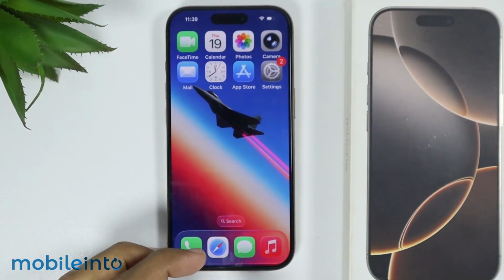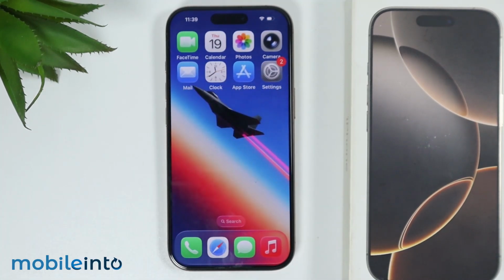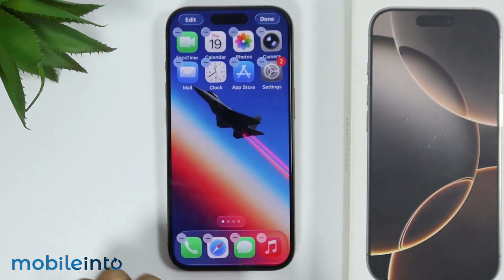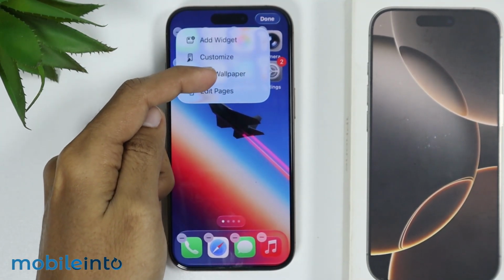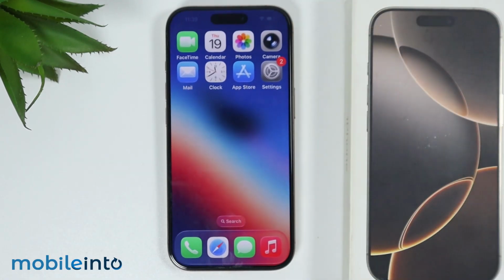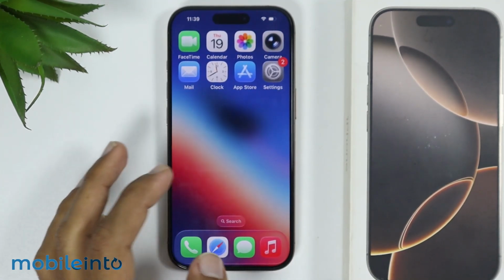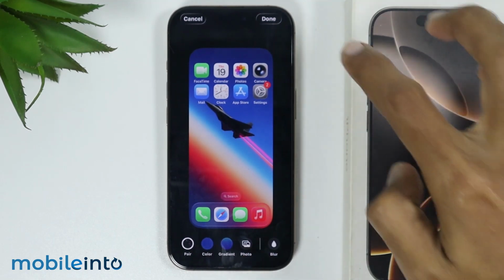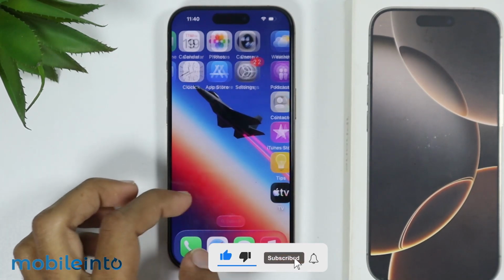iOS 26 - Enable or Disable Blur Home Screen Wallpaper Effect on iPhone 16 / Pro Max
In this video, we will learn how to enable or disable blur home screen wallpaper effect on iPhone 16, 16 Pro, 16 Pro Max. If you want to turn on / off blur home screen wallpaper effect or find the wallpaper effect for the iPhone 16, 16 Pro, 16 Pro Max, follow these steps.